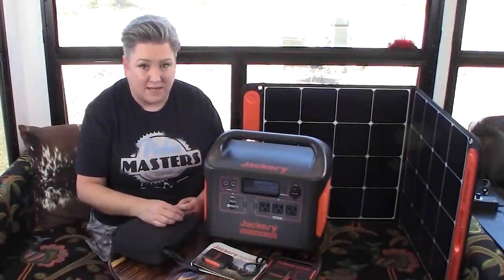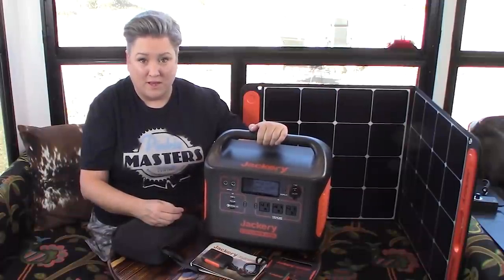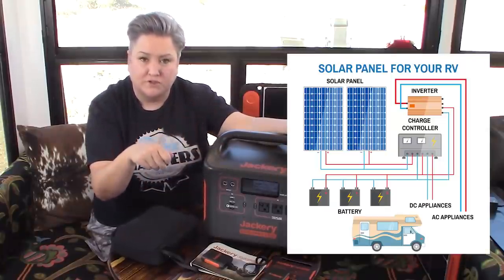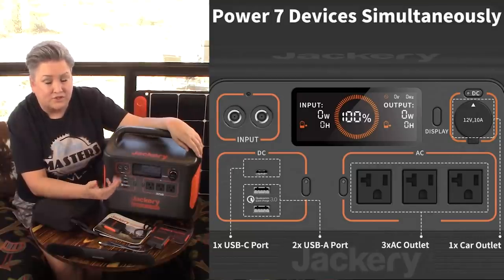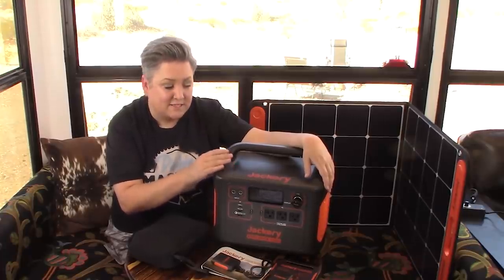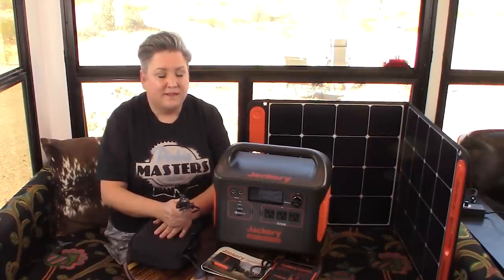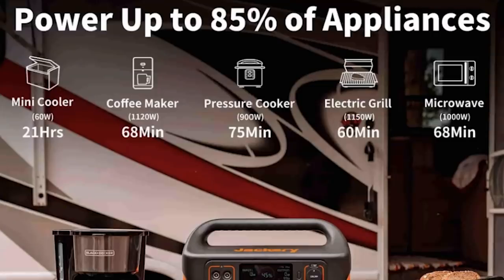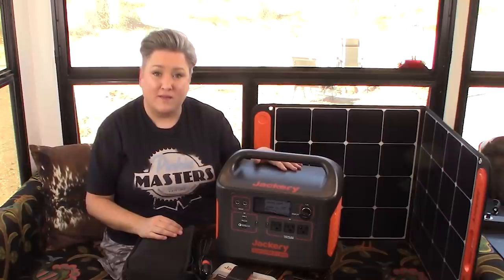Can a PORTABLE JACKERY 1500 POWER Your Full-Time RV Life? No Generator -- No Expensive Solar? YES!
Power is essential for travelers of all kinds: Digital Nomads, Van Lifers and full-time RVers. Do you need a smelly gas powered generator or a ton of expensive solar to go off-grid or boondock? NO. Today, I'll show you the all new Jackery Explorer 1500, a portable power box that can power up your appliances, electronics and save your bacon in an emergency.

💥AVAILABLE APRIL 5TH, 2021💥
💰💰SALE on the Jackery Explorer 1500💰💰

💰💰SALE ON THE JACKERY 1500 + FOUR 100W SOLAR PANELS💰💰